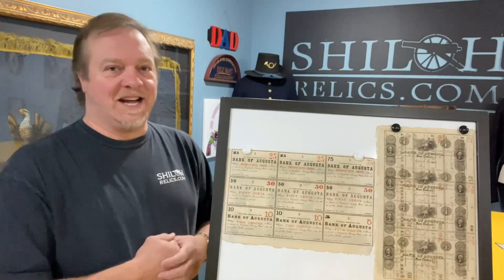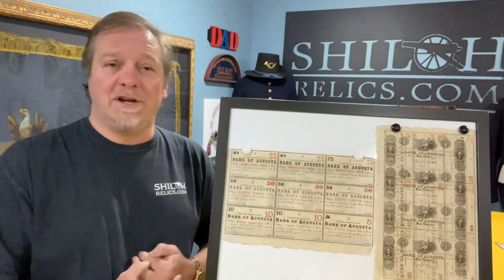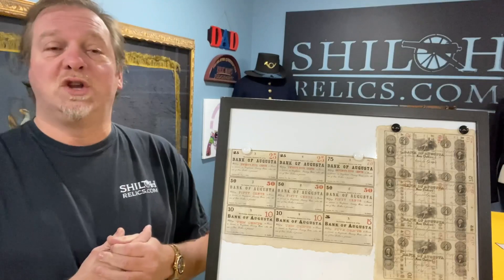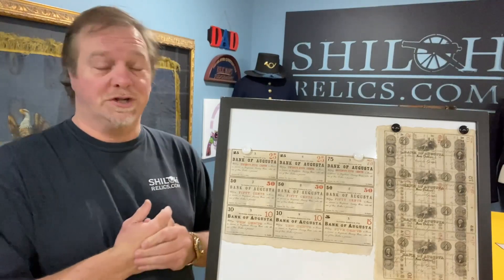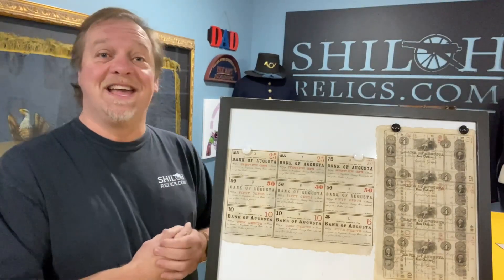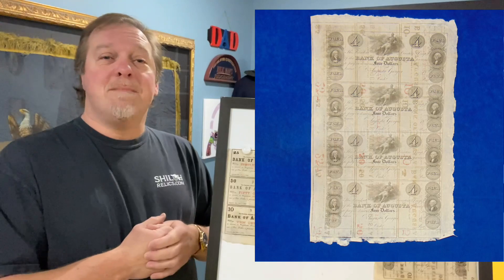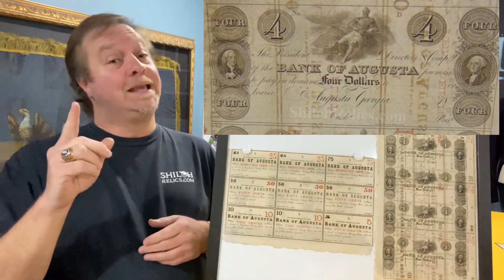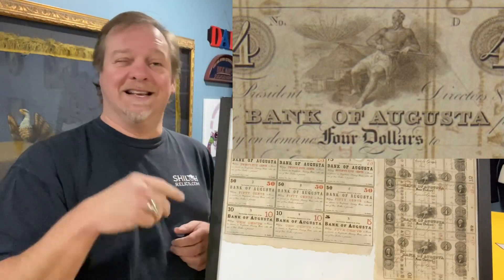Uncut Sheet of Bank of Augusta Bank Notes Dated 1863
Informational Video by Rafael Eledge of ShilohRelics.com About An Uncut Sheet of Bank of Augusta Bank Notes Dated 1863